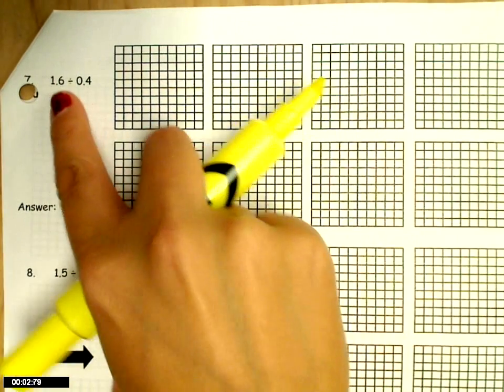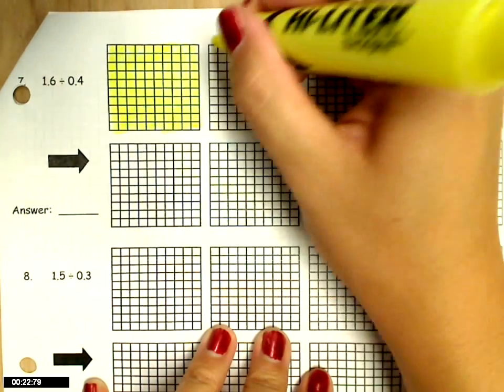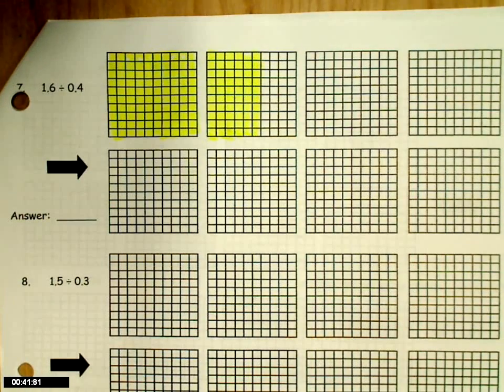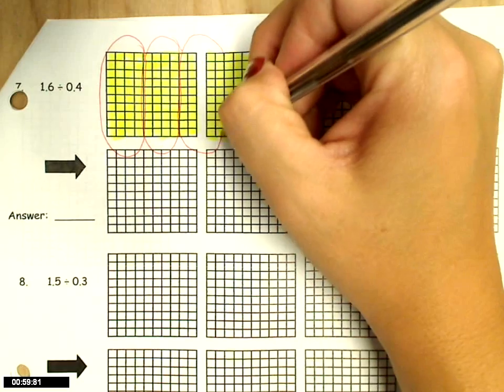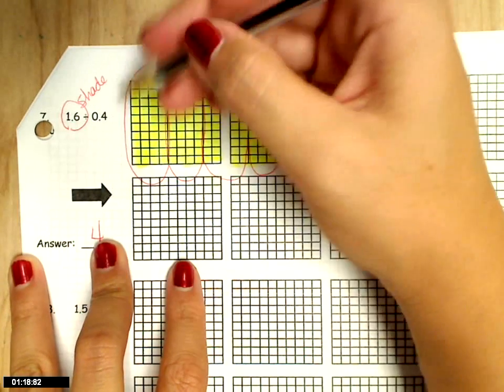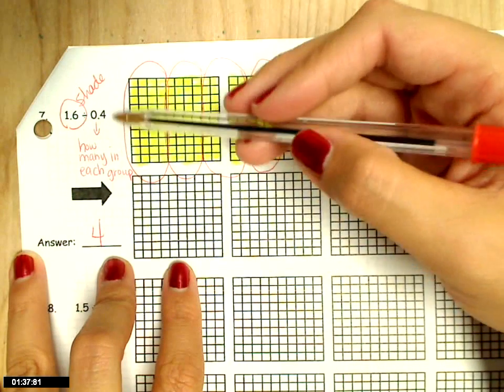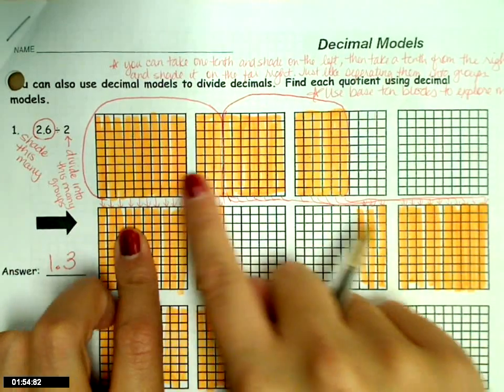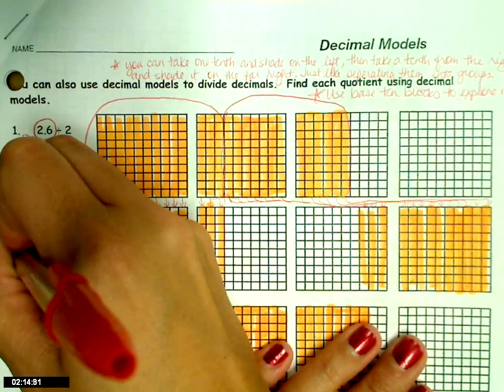division of decimals- modeling